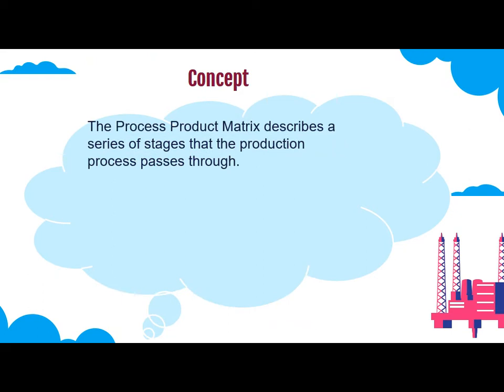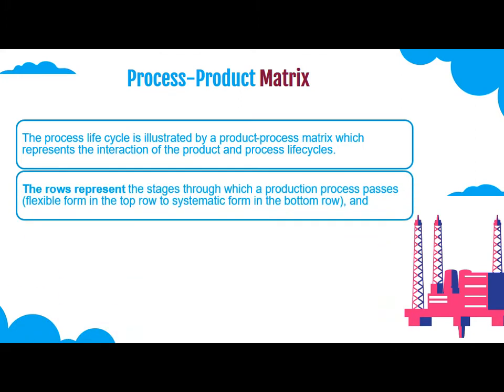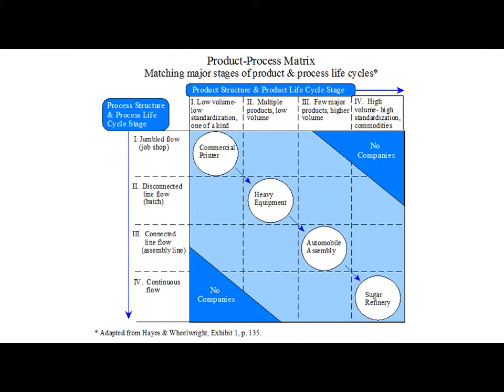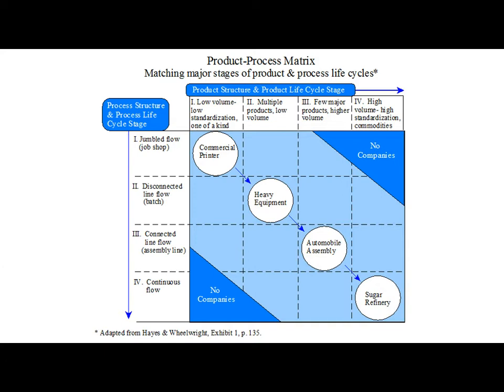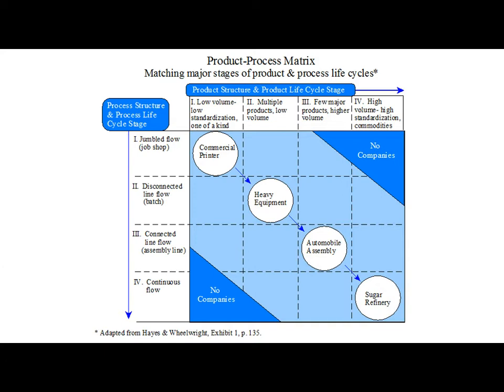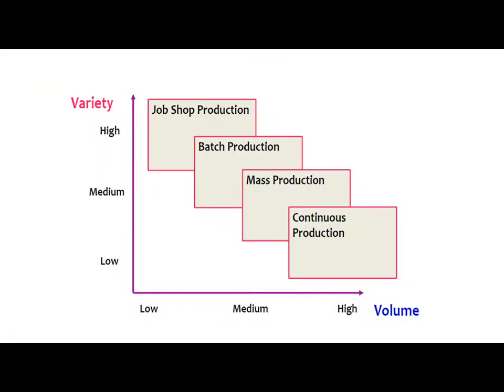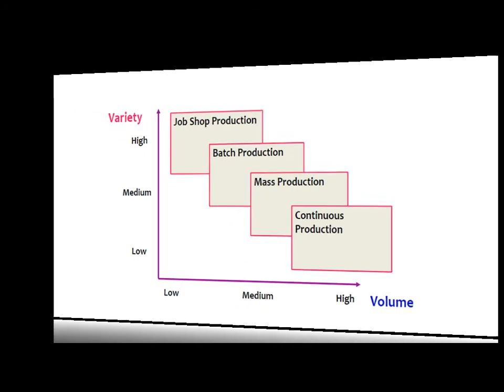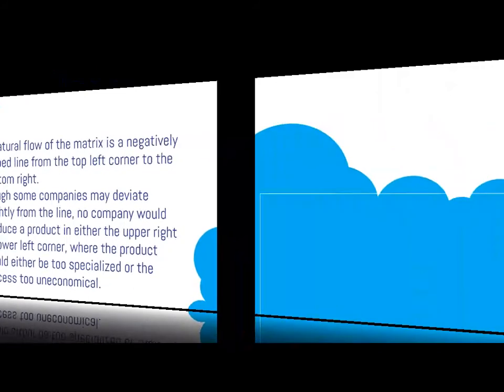2 4 SIMBA OSCM